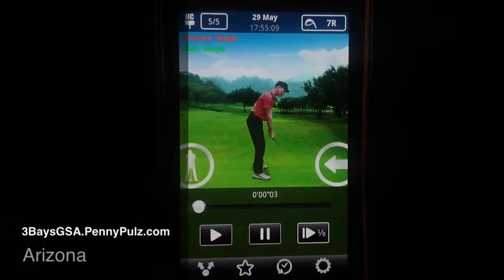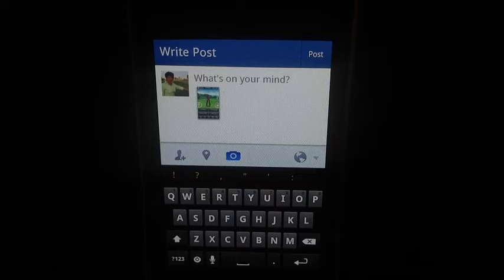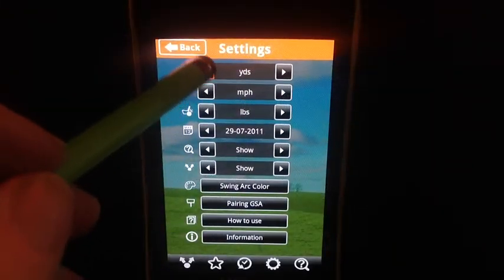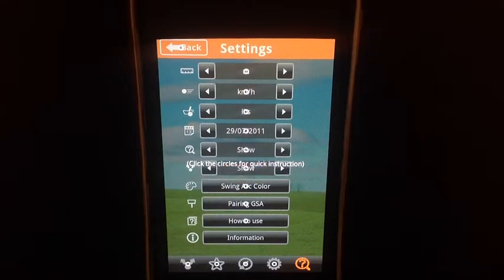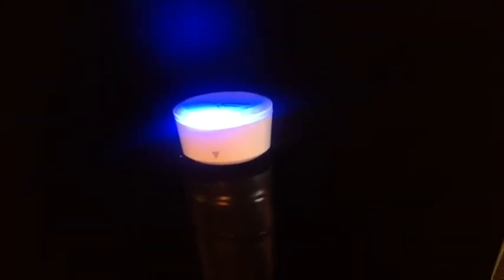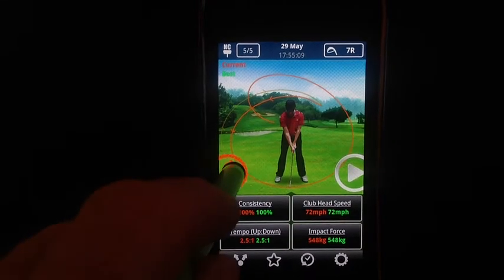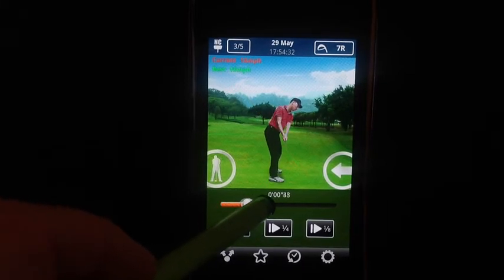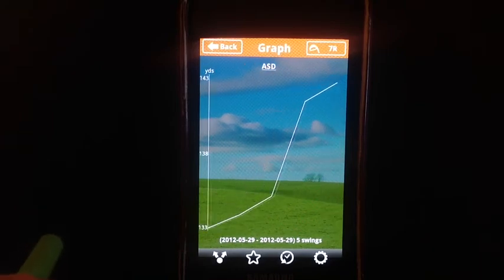3BaysGSA Tutorial With Penny Pulz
3BaysGSA.PennyPulz.com
3BaysGSA golf swing analyzer records 10.000 data points.
It's unique app shows Swing Consistency,ClubHead speed, Face Angle,Swing Tempo,Ball Distance and other valuable parameters